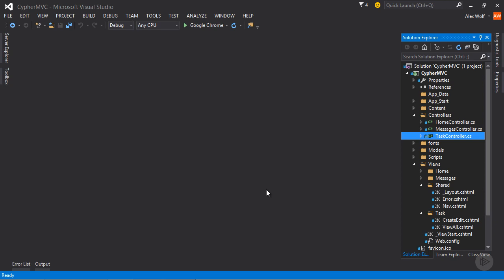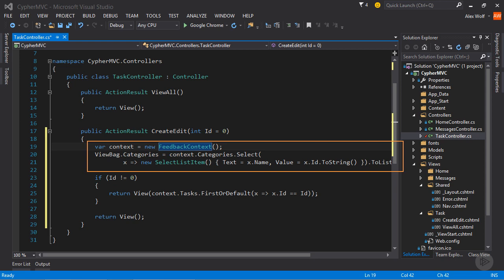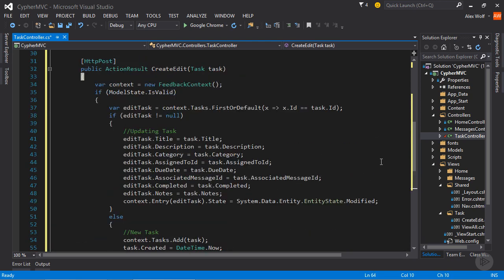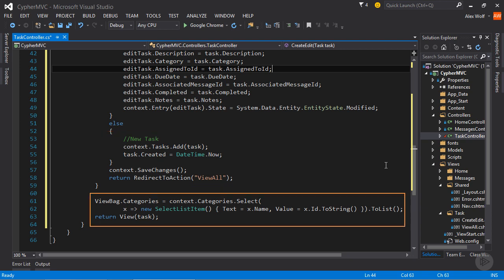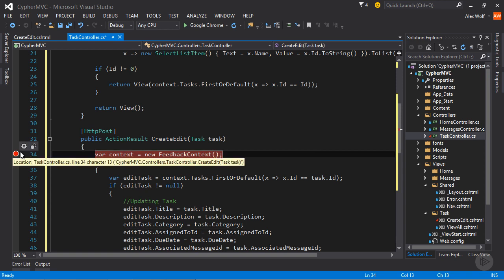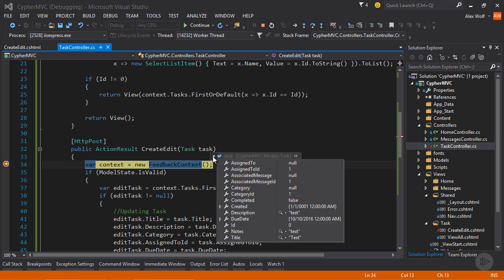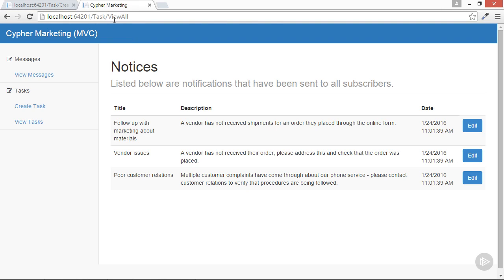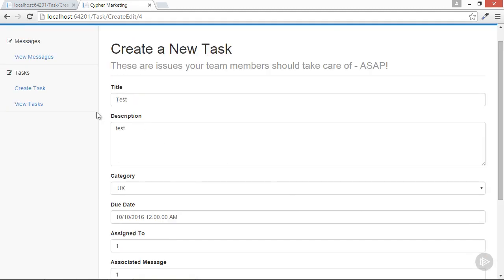ASP.NET Intermediate 2 - 5.06 Demo Handling Submitted Form Data